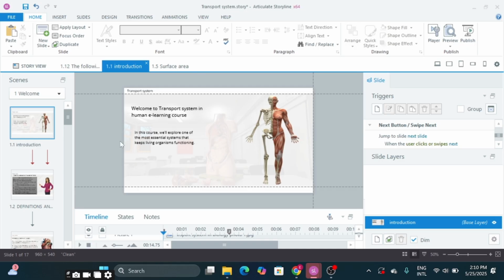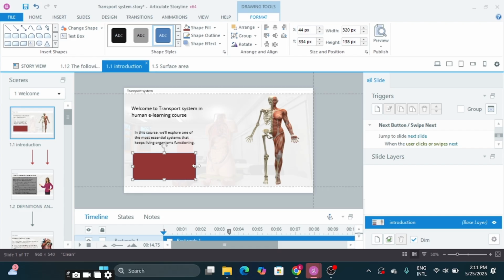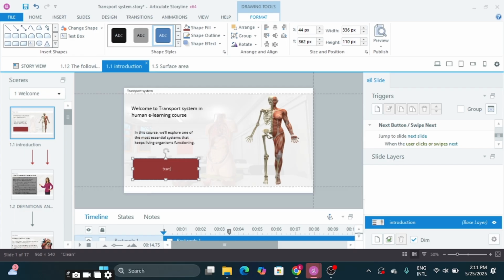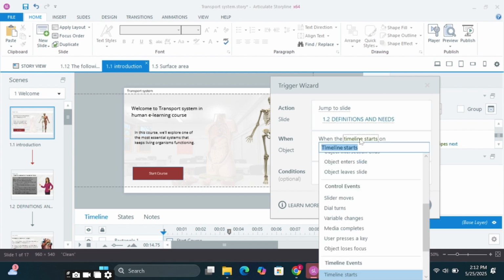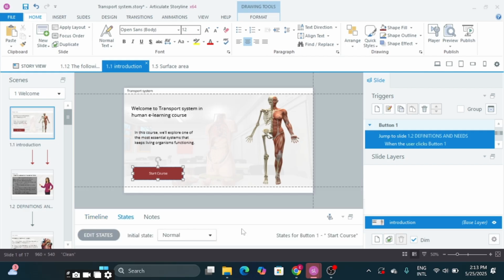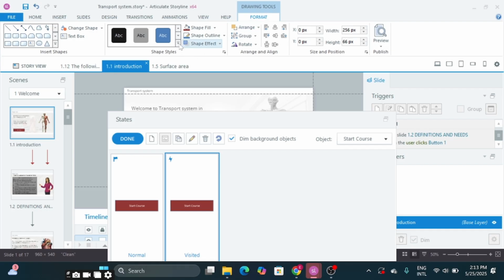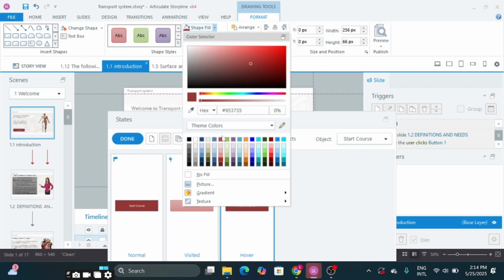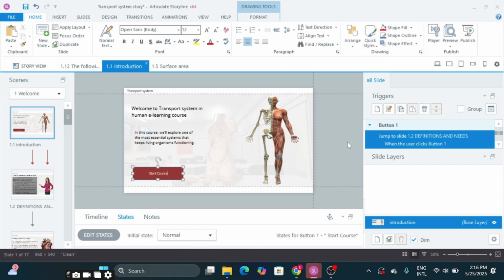"A quick method to add interactive buttons to your course in Articulate Storyline."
Want to make your Articulate Storyline course more interactive? In this quick tutorial, you'll learn how to easily add buttons that trigger actions like navigation, pop-ups, or animations. Whether you're designing for e-learning or corporate training, this step-by-step method will save you time and boost learner engagement.